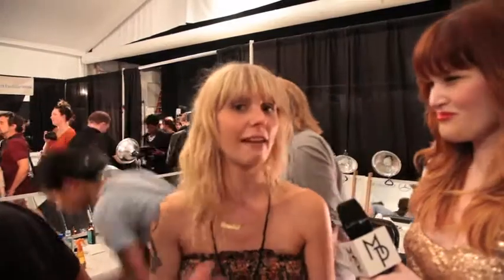Get Beautiful "Beachy Waves" from Cutler Salon & Redken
You're only three simple steps away from beautiful "Beachy Waves." Check out how Cutler Salons & Redken mastered the waves for the Rebecca Taylor show!